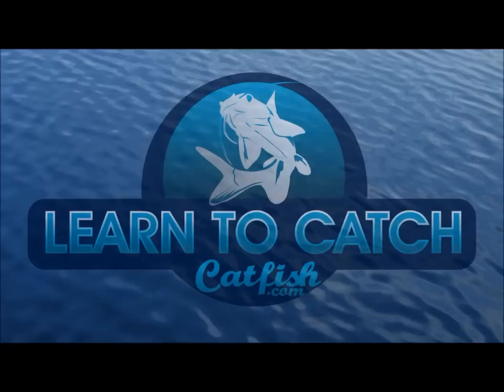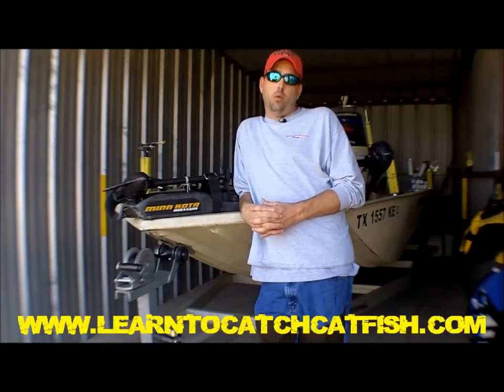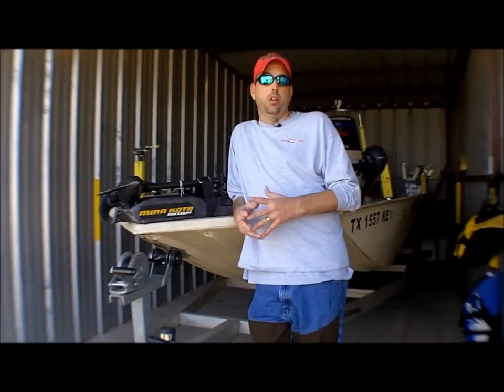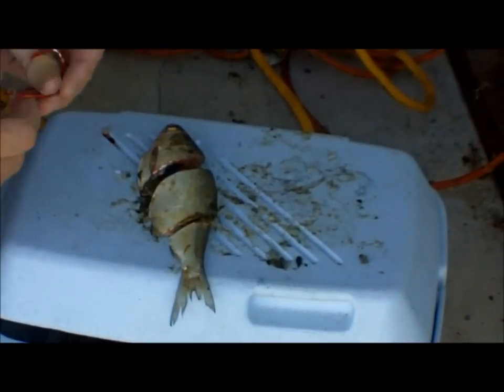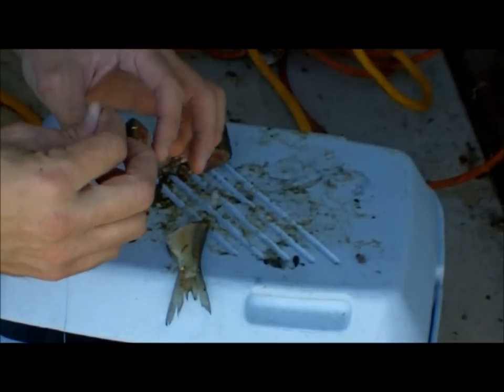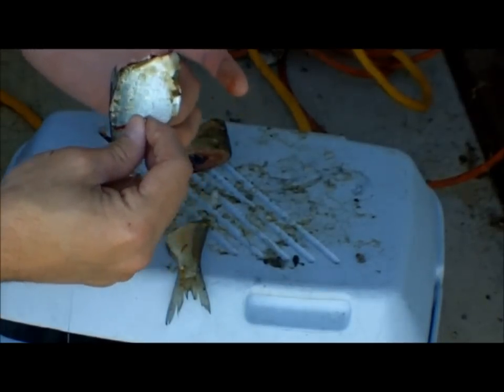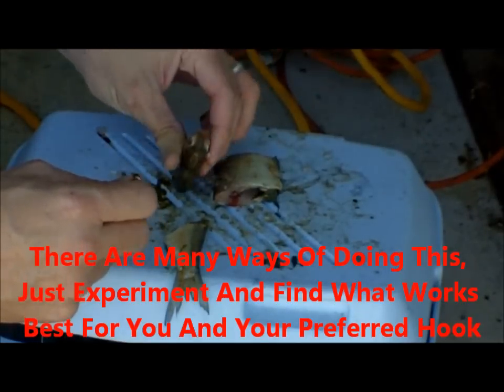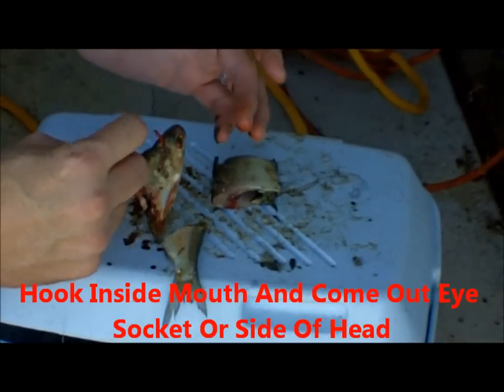How To Bait A Hook With Cut Shad (Cut Bait)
Baiting a hook with cut shad or cut bait for catfishing. This video walks you through some essential catfishing information on the correct way to hook cut shad or cut bait and something to watch for when baiting your hooks to prevent missing fish when catfishing with this type of bait, especially when fishing with circle hooks for catfish. Cut shad and cut bait are a very effective bait to use when fishing for blue catfish. This video walks you through the process of using the Daiichi Circle Chunk Light Circle Hooks and while it demonstrates the use of shad in the video the process is the same regardless of what type of cut bait you are going to be using for your catfish fishing.

Timestamps:
00:30 Introduction
01:00 How to bait a hook with cut shad
01:20 The tough portion of the bait
01:40 How to prevent fouled hooks (big mistake)

Connect